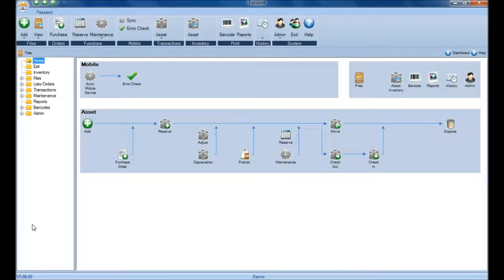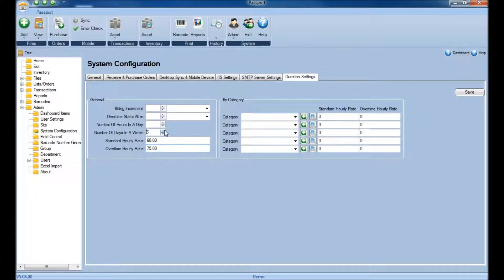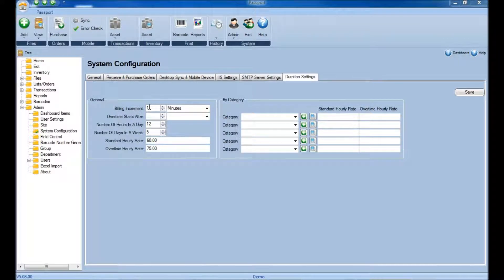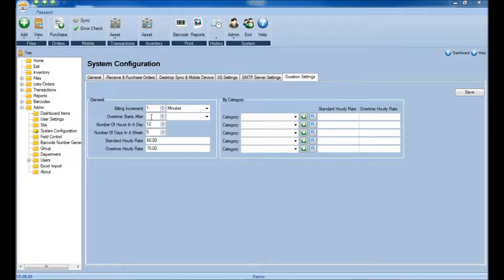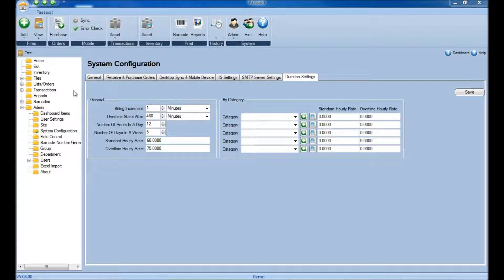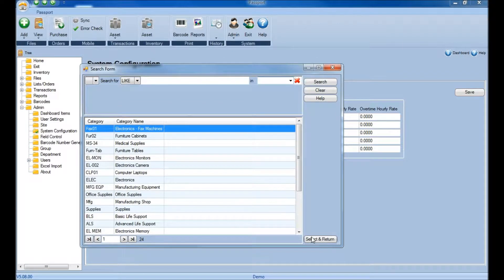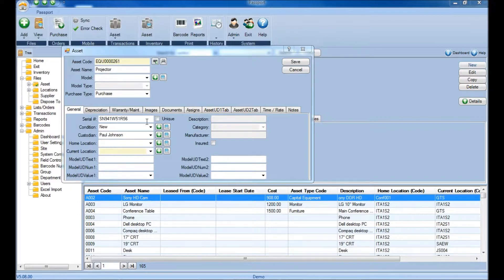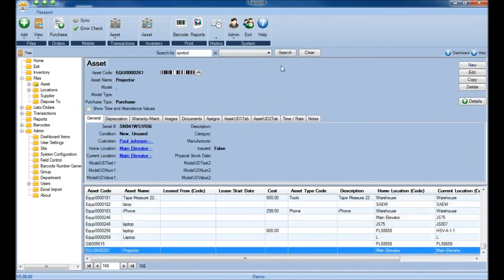Time Duration Module Overview from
ASAP Systems offers inventory, asset software and inventory Asset control tracking platform, designed to provide all size businesses, healthcare, government, education and service organizations the efficiency of large companies, at prices that are affordable.

Our platform is designed for printing Barcodes or utilizing technology using our inventory, asset, evidence, warehouse management systems and all tracking applications.

ASAP Systems Passport makes tracking items simple. We've seamlessly integrated bar code and scanning and bar code or label printing into our software and SQL or SQP Express databases.